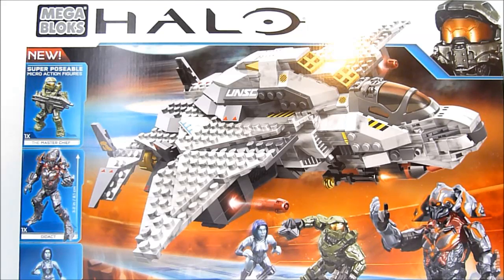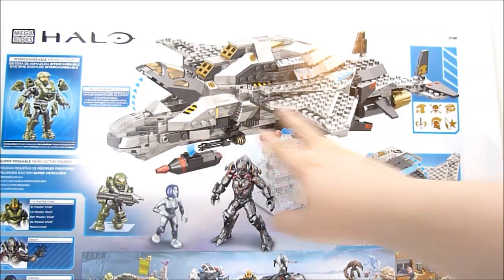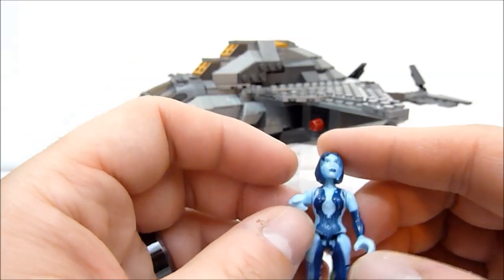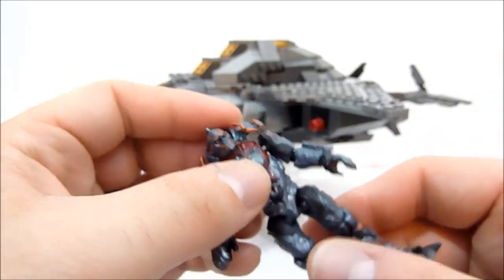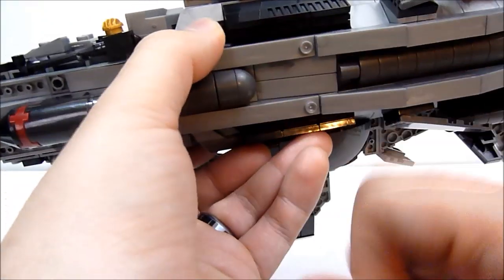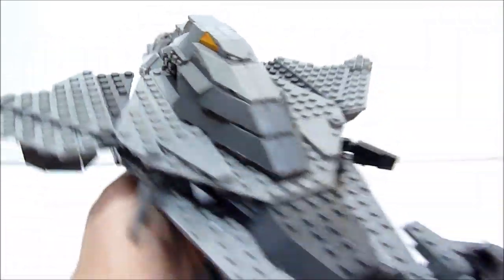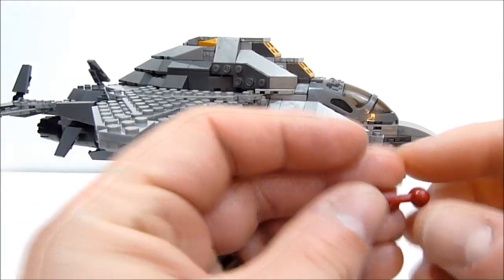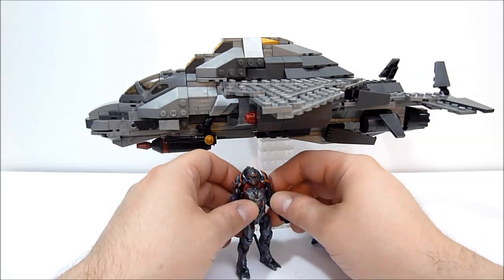Rob A Reviews Mega Bloks HALO UNSC Broadsword Midnight Strike